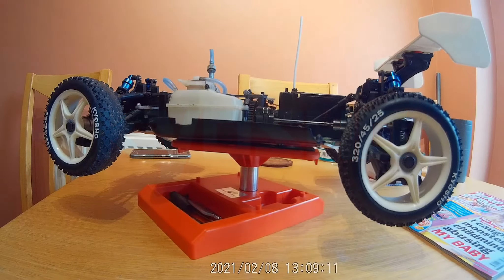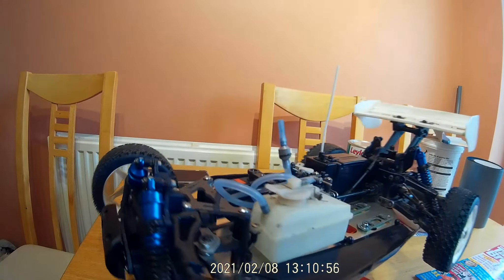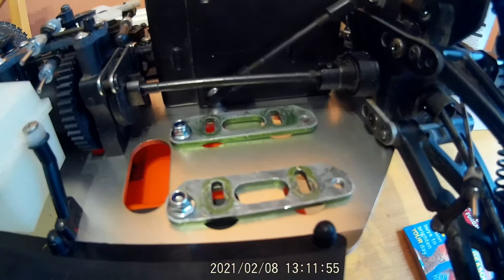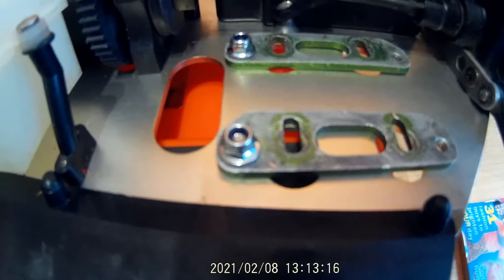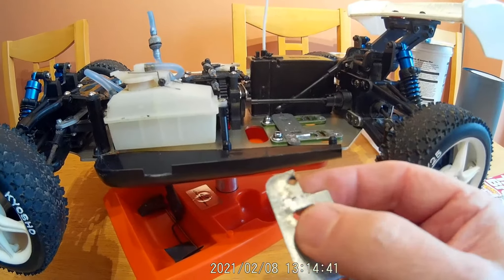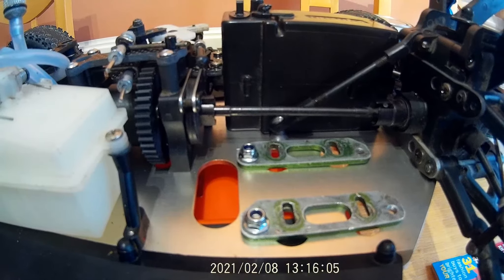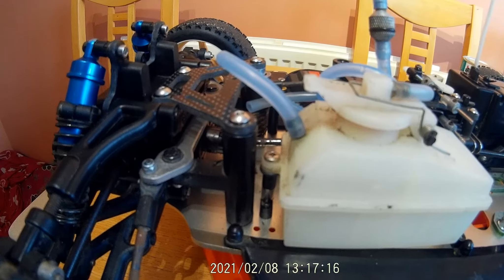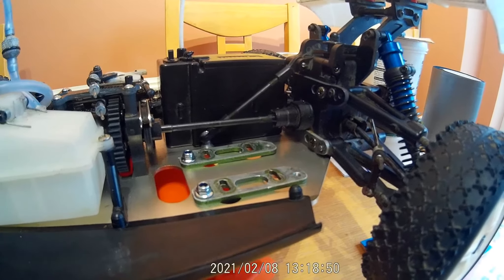Kyosho MP-5 part 3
3rd Update on progress with my Kyosho MP-5
Here is Part 2